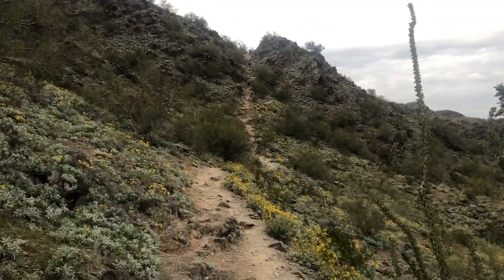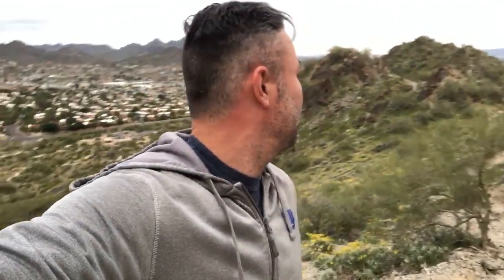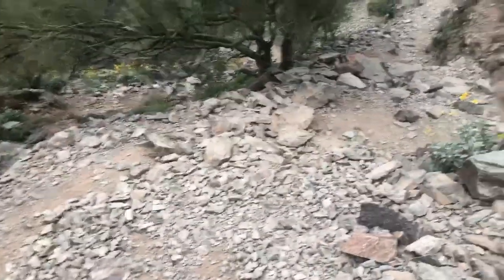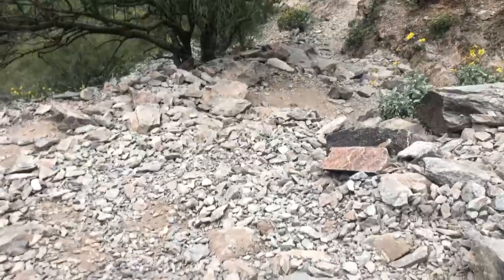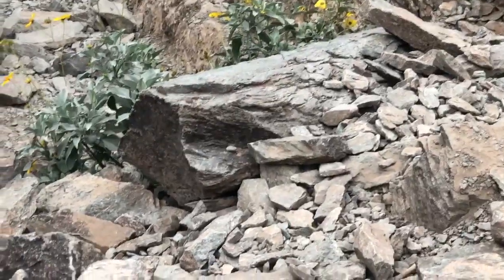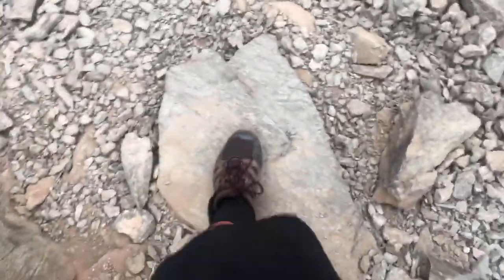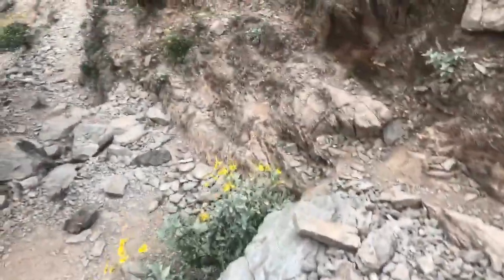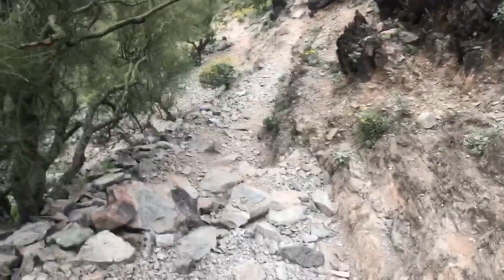RECESS: Episode 4 "North Mountain"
Mr. Franklin climbs North Mountain